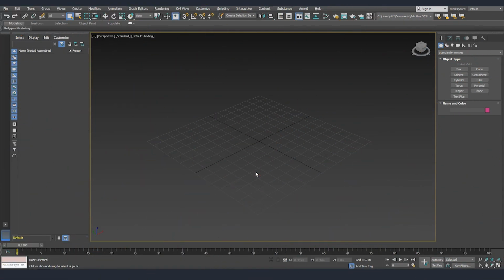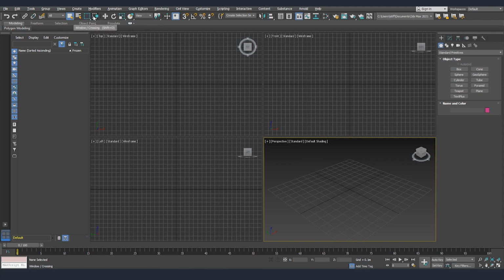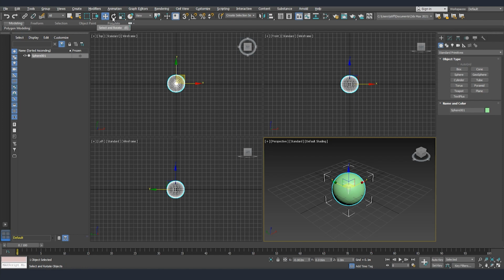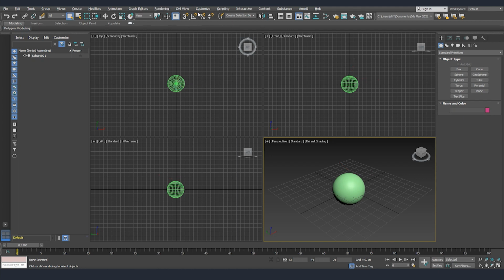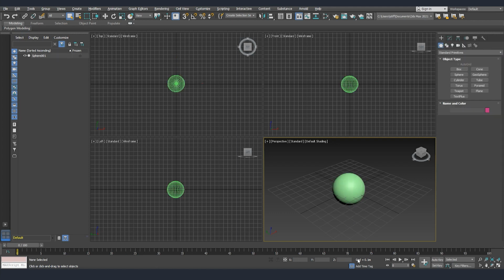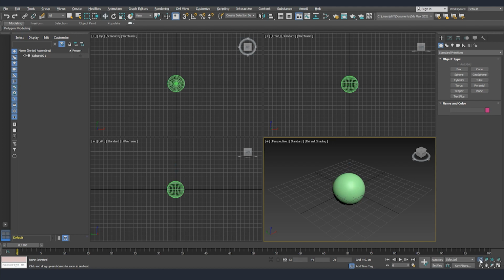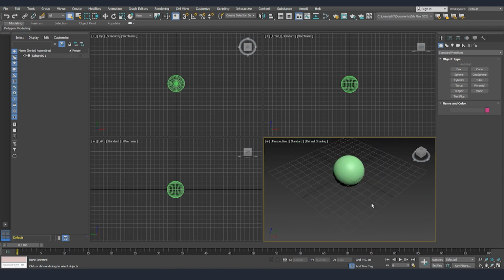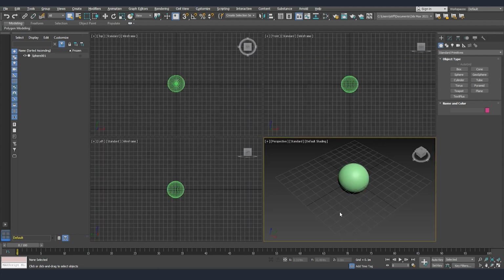Beginner to Pro 3D Artist - Basics 3Ds Max - Part 1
Welcome to part 1 of the series from beginner to pro 3d artist. In this part we are going to talk about the very basics of 3Ds Max. I'll use 3Ds Max 2021, but the knowlage can be used in older versions as well.